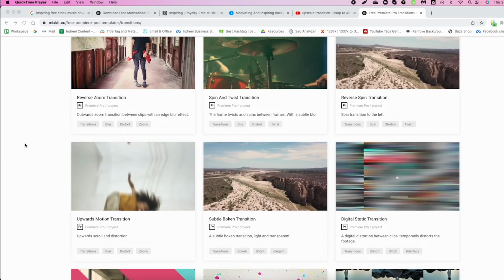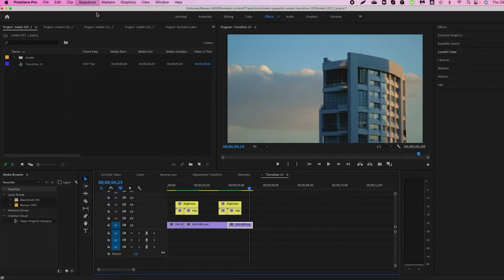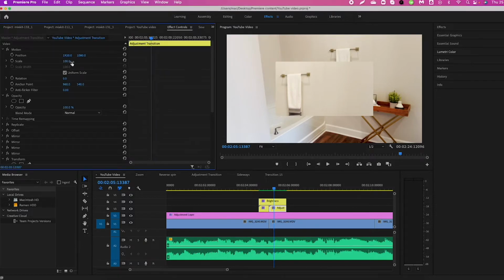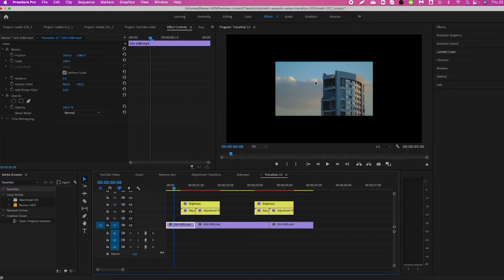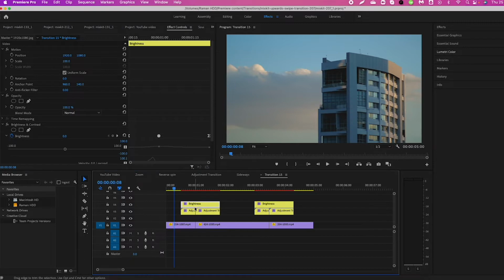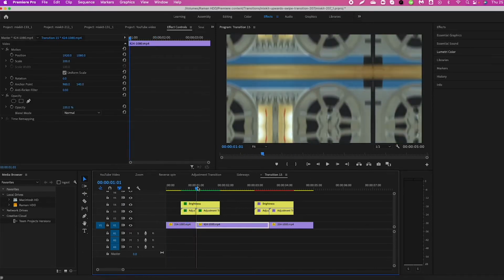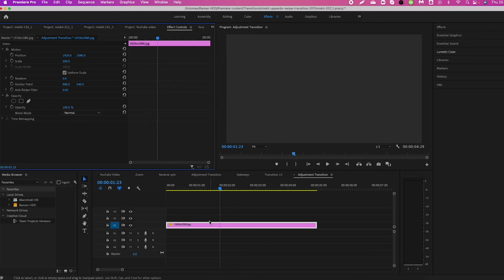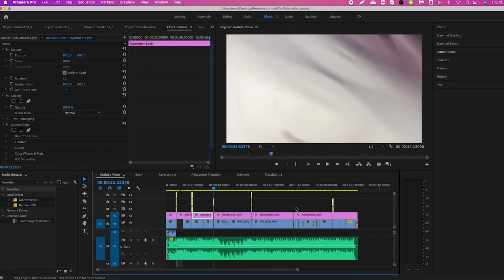How to Upscale 1080p Transition to 4k (English)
Learn How to Upscale 1080p Transition to 4k.